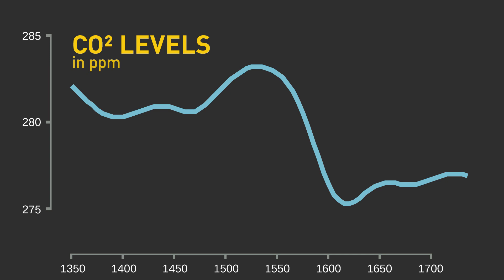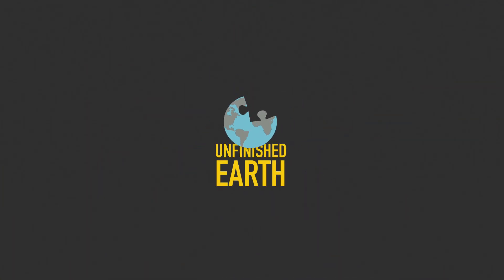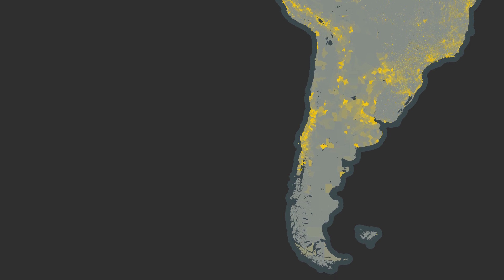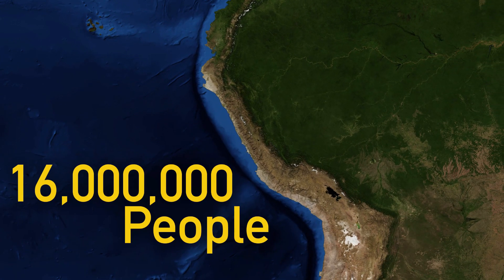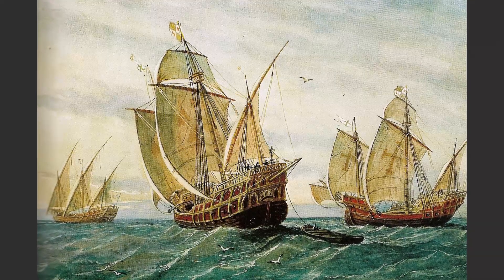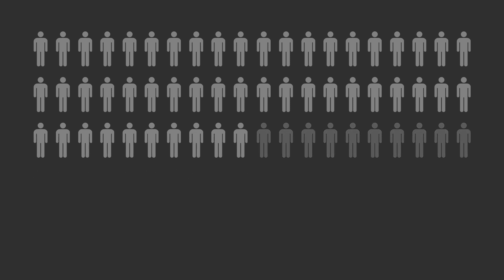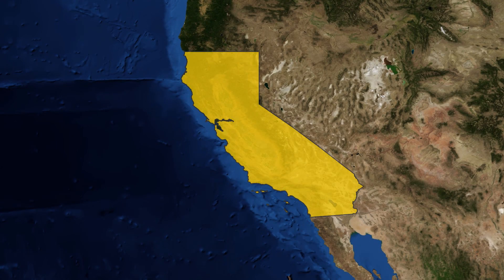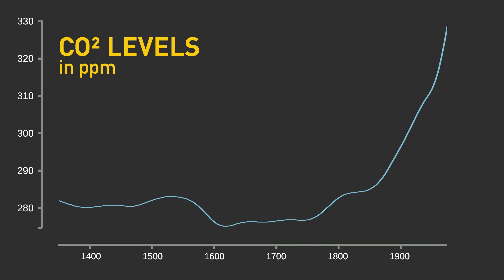Why Earth cooled down after America was discovered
This Video is all about how Columbus changed the climate of our entire earth.

Sources:

Dull, R. A. et al. (2010): The Columbian Encounter and the Little Ice Age. URL
Koch, A. et al. (2019): Earth system impacts of the European arrival and Great Dying in the Americas after 1492. URL
McCaa, R. (1995): Spanish and Nahuatl Views on Smallpox and Demographic Catastrophe in Mexico. URL
Historical CO2 Records from the Law Dome DE08, DE08-2, and DSS Ice Cores. URL